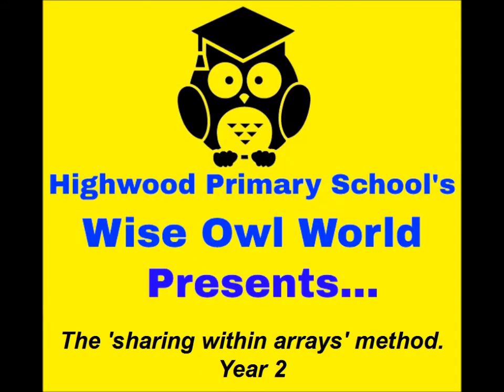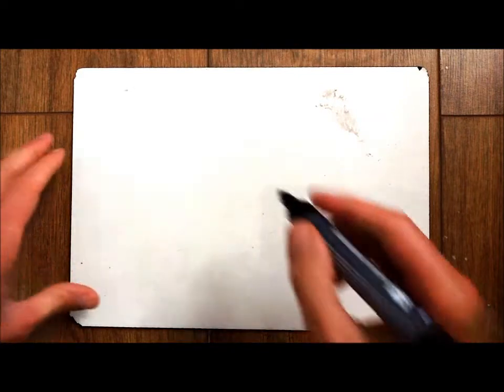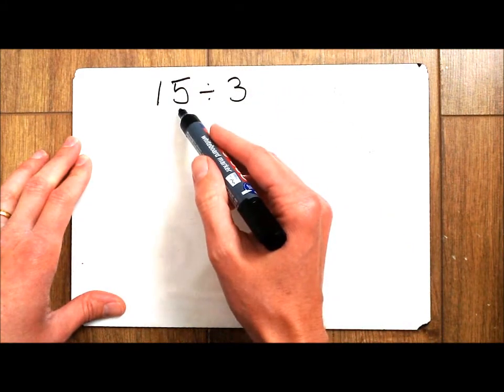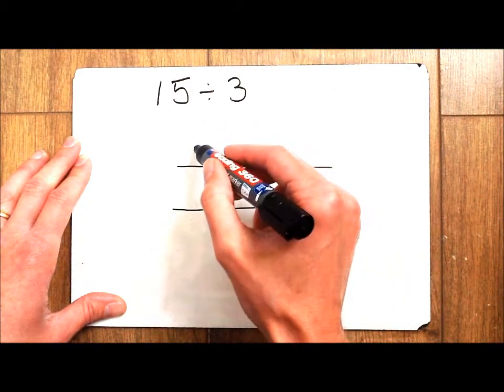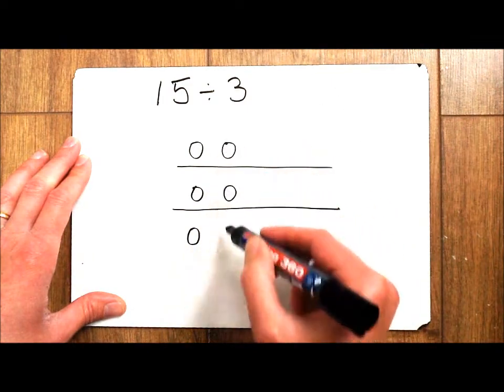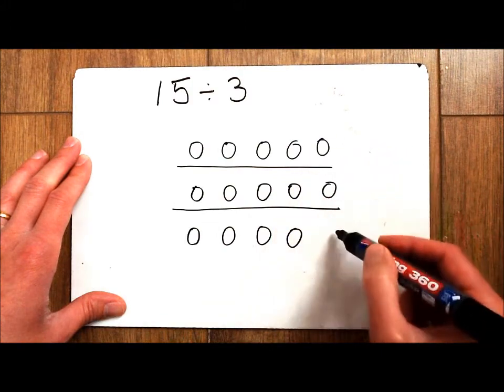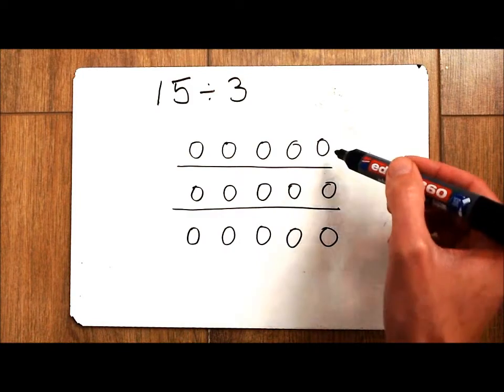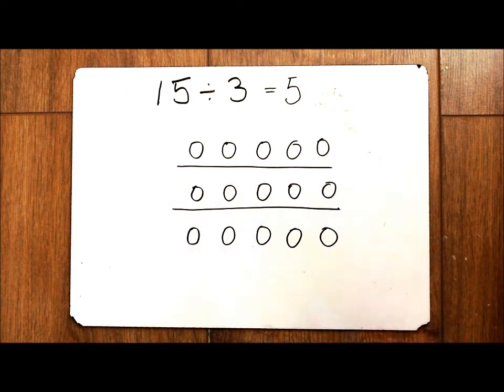Year 2: How to use the Sharing In Arrays Method for Division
This video will show you how to use the sharing in arrays method for division. An array is a picture which can show a multiplication or a division.